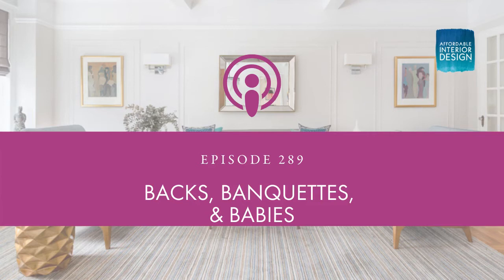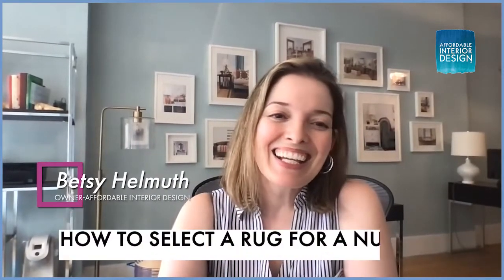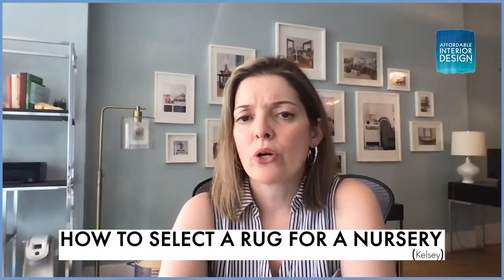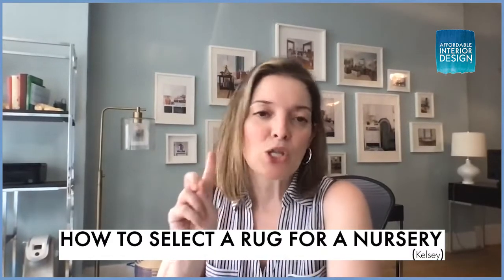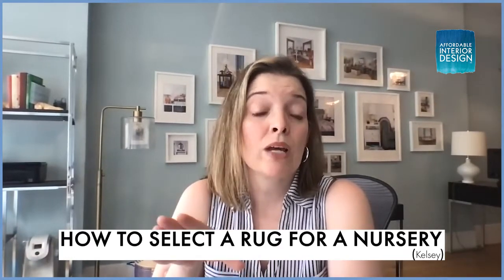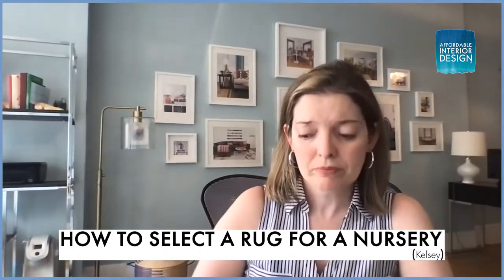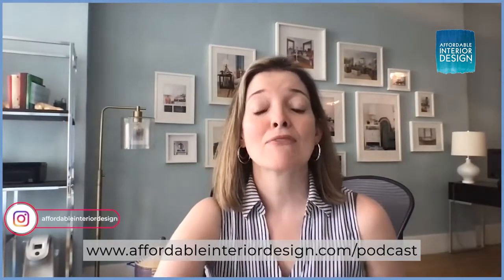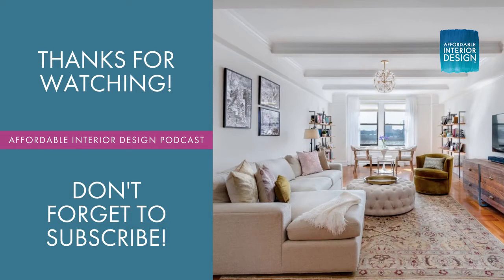Episode 289: Question #2 - How to select a rug for a nursery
Question:
I'm writing to you today because I just can't figure out what type of rug to put in my son's nursery. It's a small room, and I keep debating what size and shape of rug would work best. I settled for a small, white rug by the crib because my son was due any day and I had to make a decision! But that lovely white rug quickly became grey from us standing beside the crib, and I'm realizing a white rug may not have been the best choice. So, back to the drawing board!

These are my questions:
-What size rug should I buy? The room dimensions are 9'5"x11'2". There's a dresser against one wall and a crib against the parallel wall. I've heard various rules about rug sizes, but I struggled to find any standard rug size that would work with the design rules I've heard.
-What shape of rug should I buy? I like the idea of a larger rug that my son can play on. Our entire house is hard wood, which is not a friendly surface for crawling and falling. I do like the look of the hard wood though.
-What color rug should I buy? I don't like color (sorry!). It took everything in me to incorporate any color into the nursery at all (especially since we didn't know the gender, and I wasn't into the yellow and green idea). So the nursery is grey and white with navy striped curtains and green artwork. Since another white rug is out of the question (gets dirty too quickly!), perhaps I should buy grey, green, blue, or some subtle pattern that incorporates those colors.
-What types of rugs wear well? I'd love for it to be somewhat easy to clean, but the appearance definitely matters.
-Where should I buy a rug? I've shopped a number of places but would love to hear your advice!

Answer:
I’m right with you, Kelsey.  I never recommend getting a white rug because of the experience you just described.  It gets dirty quickly and never looks fresh.  I also don’t recommend really dark rugs, like navy or black.  Those also tend to look dirty pretty quickly.  If there is any lint or hair on the rug, it shows everything.  I recommend going with something in a more muted tone, and ideally with a pattern.  These rugs tend to camouflage some of those stains.

Now the size, I can’t really advise you on because dropping things into floor plans is more technical.  I always try every possible option, which leads to about 10-15 minutes of my time.  There are a number of factors, so I’ll just give you some guidelines.  Sometimes putting a rug under a glider, half on and half off, means the glider kind of wobbles.  Often, it is best to put the rug either fully under the glider or not under it at all, to avoid that unstable effect.  I also really do not like the look of a rug under a dresser, because it starts to look like wall-to-wall carpeting.  I don’t mind a crib being half on and half off, because of its heaviness.  Since it has four legs, it tends not to wobble.

I also agree with you that I would like the rug to cover as much floor as possible so that your little one can have room to play and crawl.  Sometimes that means it’s not a great fit for a standard size rug.  You may need a long, narrow rug, or an interesting, square rug.  FLOR.com offers carpet squares that stick together, with a built-in rug pad which prevents them from slipping.  They have a variety of styles, colors, and patterns to choose from.

Since you already have blue in the drapes in that deep navy that I’m wanting you to avoid with the rug, you could either go with a rug or floor tile option that has a navy pattern on a gray background, or maybe a gray floor tile that has a very subtle pattern.

I prefer lower pile rugs in nurseries because higher pile rugs will capture a lot of stuff - Cheerios, dust, pet hair, etc.  When your child is crawling or grabbing at the fibers, they might be getting all kinds of things on their hands.  Lower pile rugs are also easier to clean.  That is another benefit of the floor tiles - when one gets really nasty, you can pop out that tile and put in a fresh one.

Getting back to some of your other questions - I already mentioned I would advise you to avoid navy and white and keep it neutral.  It really sounds like it is your dream to have a neutral nursery.  Even though you did some pops of green and blue, it sounds like it was against your will.  So let’s just make the rug, which is a huge visual element within the room, something that totally aligns with your original vision.  I suggest a very light gray, maybe with a subtle pattern.  I would not recommend a wool rug - polypropylene or acrylic rugs are much softer and easier to clean.

Additionally, I do not like to invest a lot in a nursery or a kid’s room.  My kids’ tastes change a lot and their rooms are constantly evolving.   I think it’s really important to reflect your child’s tastes back to them.  When they’re little, they may not have many opinions.  As they get older, however, they will be more likely to have thoughts about how they want their rooms to look.